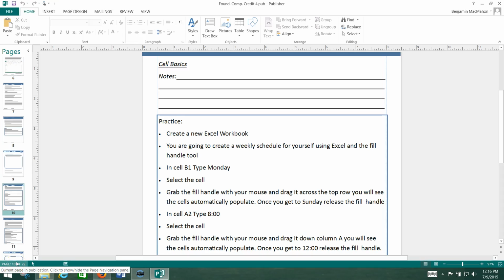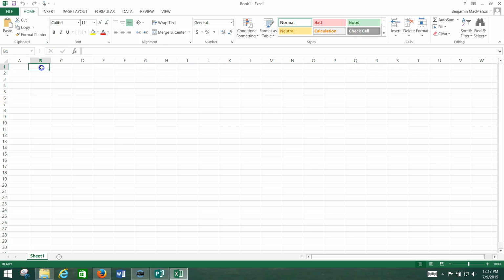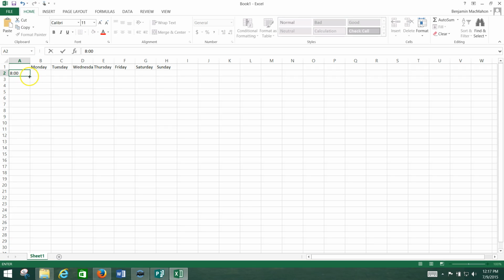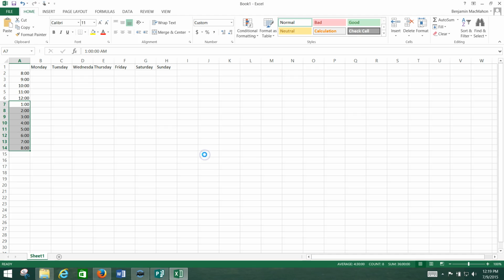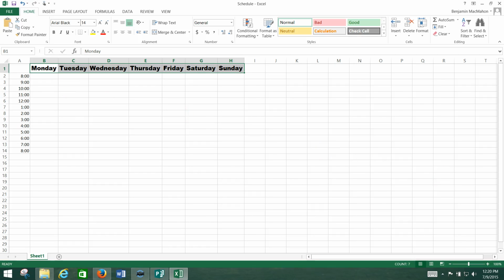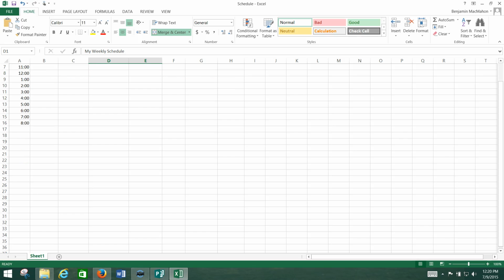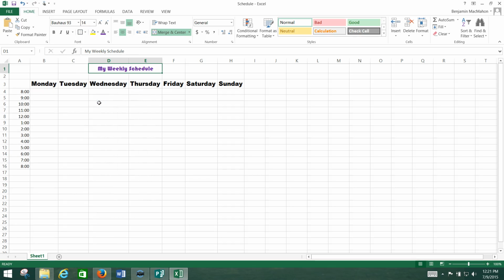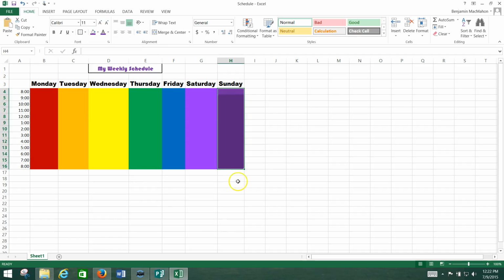Credit 4 Day 2 - Foundations in Computing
Using the fill handle in Excel to automatically fill in cells and creating a basic spreadsheet. fill colors and borders